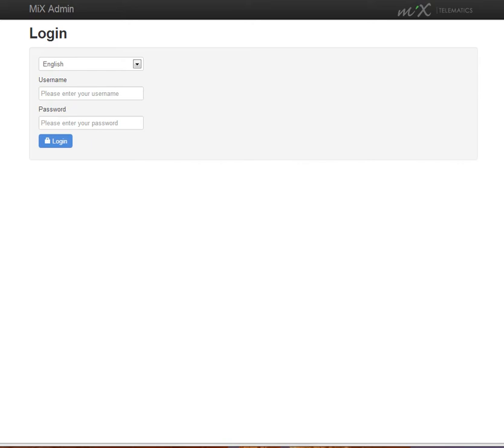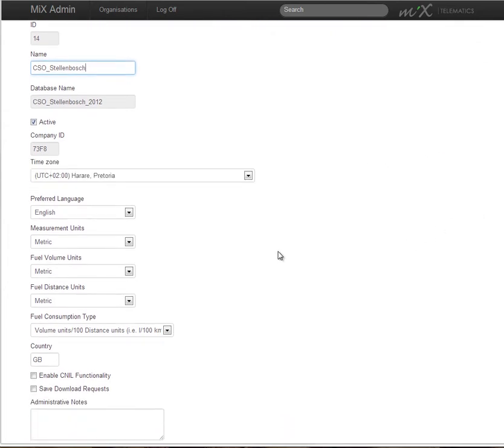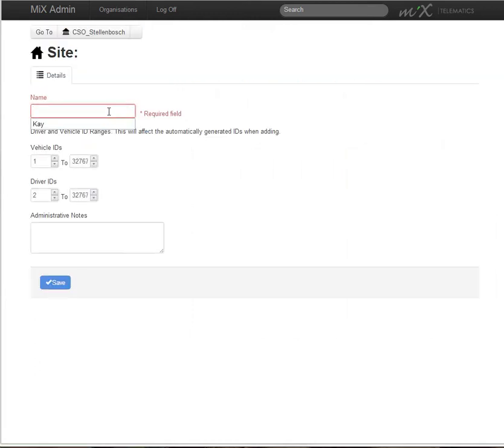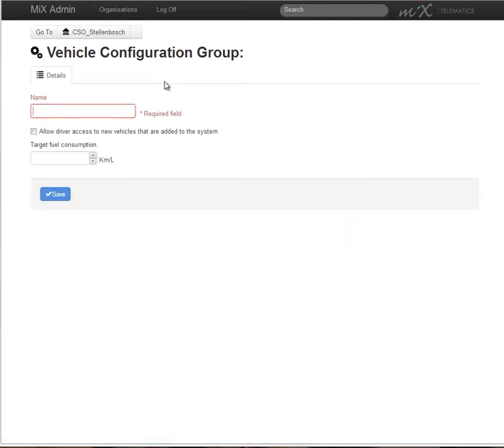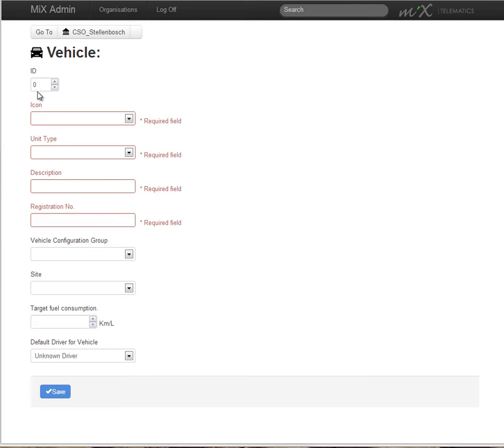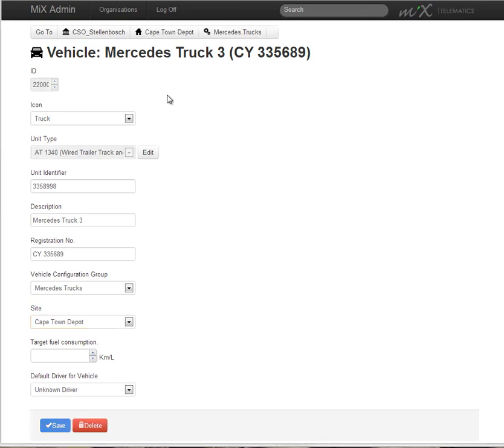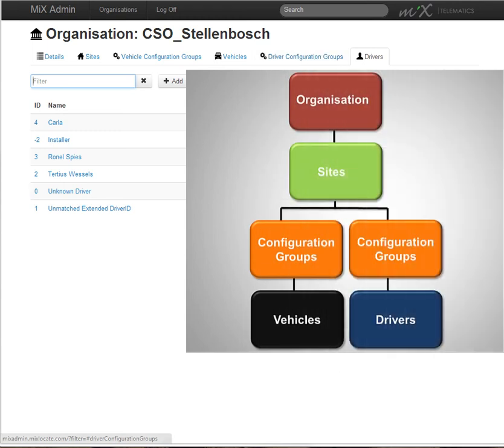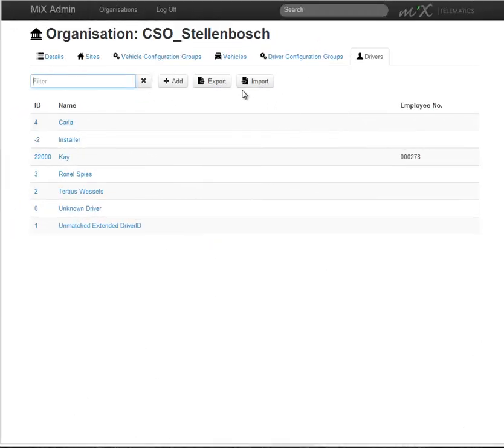MiX Admin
This video tutorial guides the first time user through the process of editing their organisation, creating sites, configuration groups, vehicles and drivers.